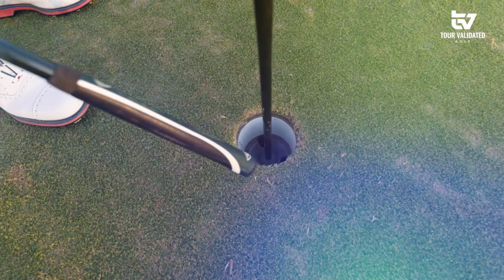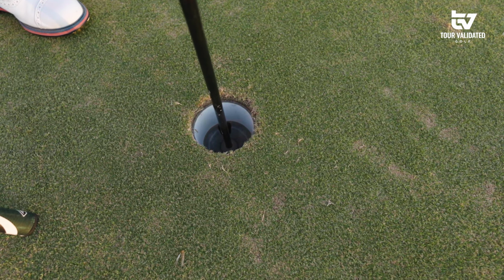Golf Course Management – Navigating the #1 Handicap Hole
Tour Validated's DJ Lantz gives you some simple tips on how to navigate the #1 handicap hole (hardest rated hole) on the course! Make sure to check out the bonus tip on reading the grain on the green at the end of the video.

0:00 // Intro
0:41 // Hole overview and tee shot
1:57 // Approach shot
3:38 // Putting and reading the grain
4:28 // Final thoughts